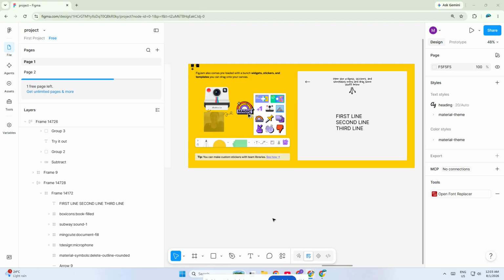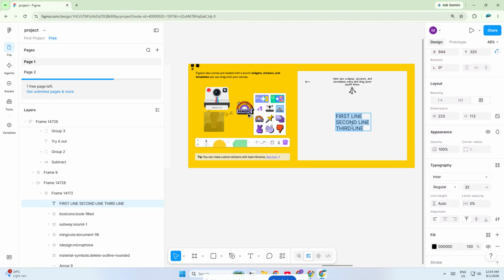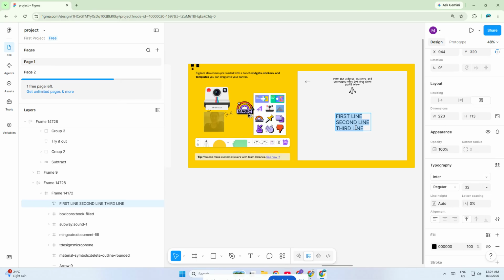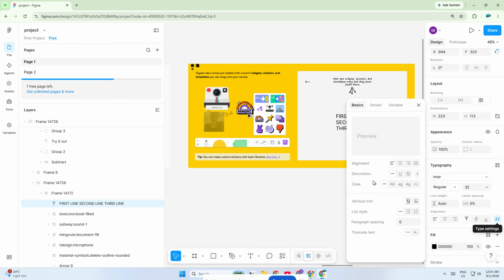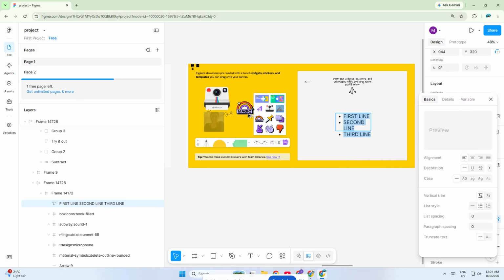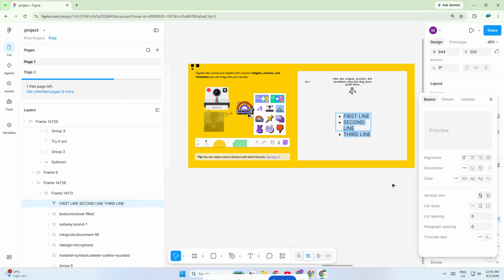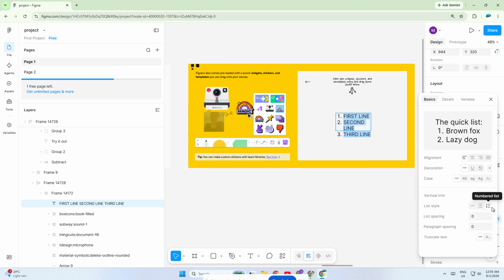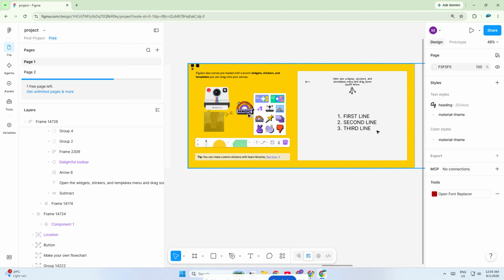How To Create Bullet Point Style In Figma (Quick Formatting Guide)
Learn how to create a bullet point style in Figma using the Typography settings. This quick tutorial shows how to select a text box, open the filter options, find List style in the Basics tab, and apply either a bulleted or numbered list.

🕚Timestamps:
00:00 Introduction
00:18 Create Or Select A Text Box
00:48 Open Typography Options
01:13 Find List Style In The Basics Tab
01:37 Apply A Bulleted List
01:58 Apply A Numbered List
02:18 Adjust And Troubleshoot List Formatting
02:47 Final Tips And Outro

✍️What You'll Learn In This Video:
• How To Create Bullet Point Lists In Figma
• How To Select And Format A Text Box In Figma
• How To Find Typography Filter Options In Figma
• How To Locate List Style In The Basics Tab
• How To Apply A Bulleted List In Figma
• How To Apply A Numbered List In Figma
• How To Format Text For UI And Web Design
• How To Create Cleaner Text Layouts In Figma

💡Pro Tips:
• Place each list item on its own line before applying the list style.
• Select the complete text box when you want the formatting applied to every item.
• Use bulleted lists for unordered information and numbered lists for steps or rankings.
• Adjust font size, line height, and text color after applying the list style.
• Resize the text box to control wrapping and keep your list easy to read.
• Use Figma’s built-in list formatting instead of manually typing bullet symbols.